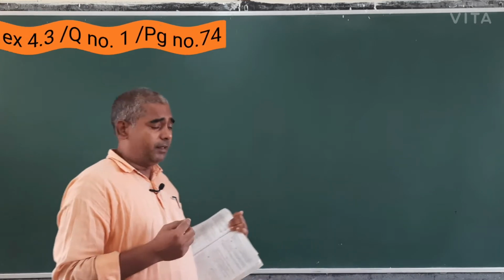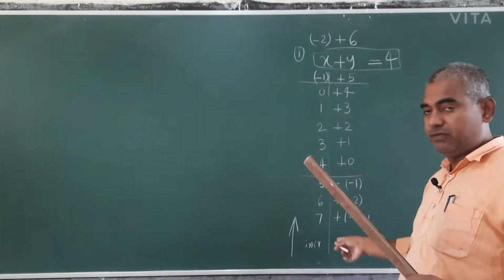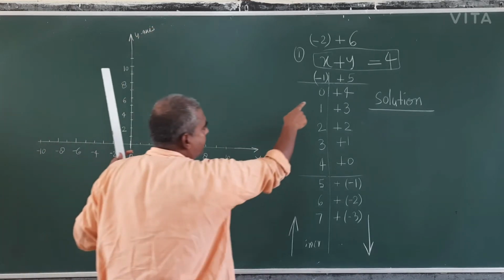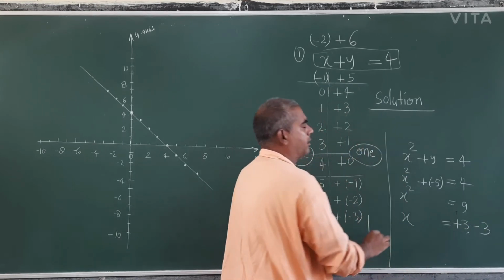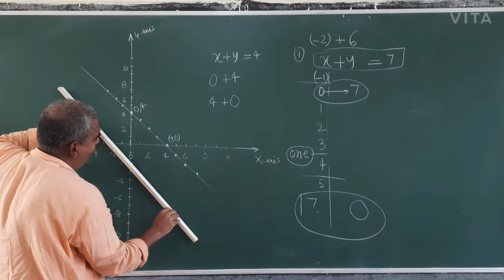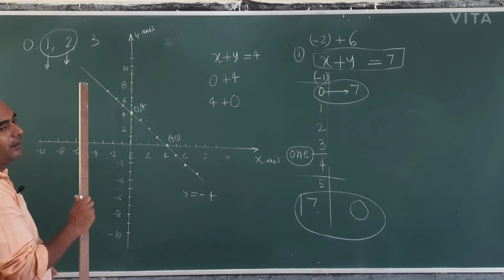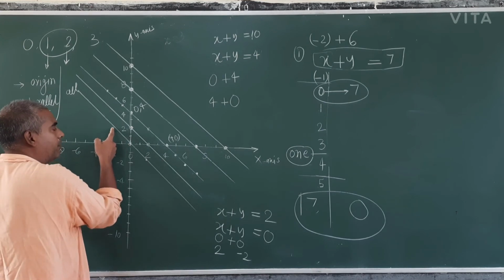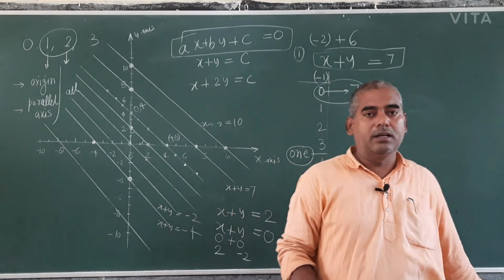linear equation - part 1 class 9 ,10,11,12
general form